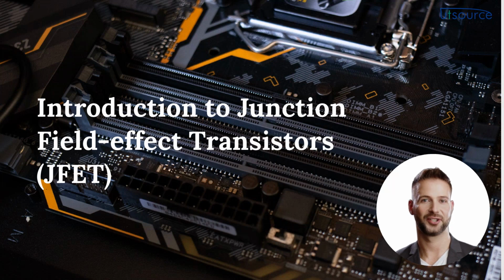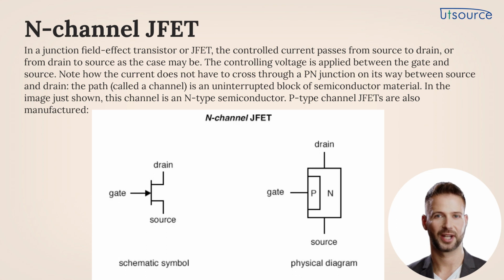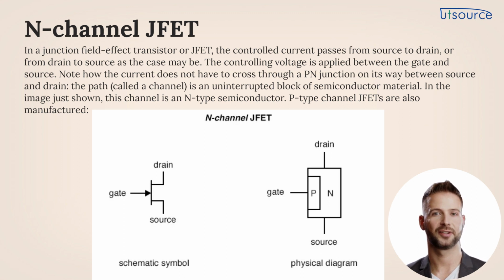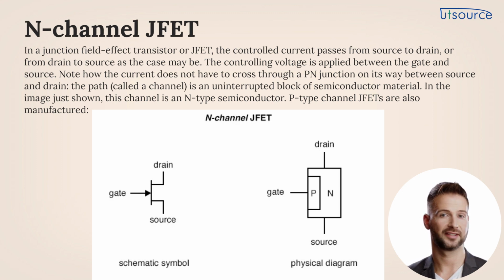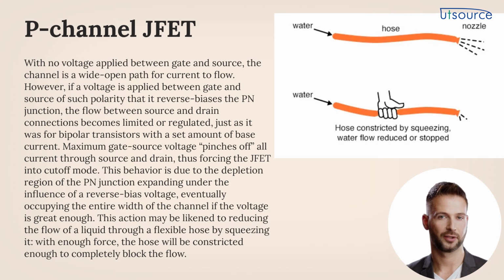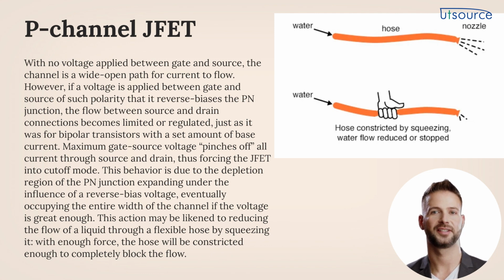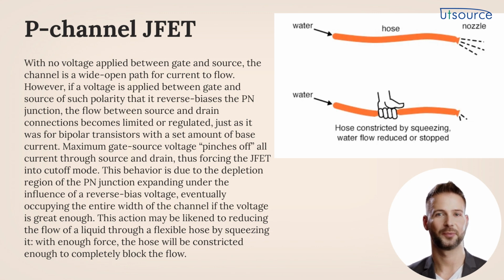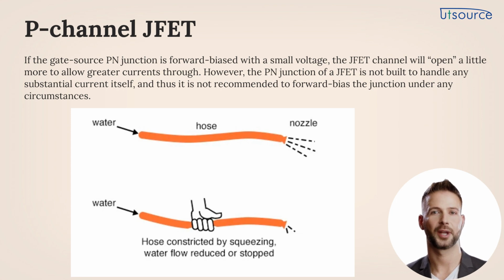Introduction to Junction Field-effect Transistors (JFET)--Utsource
Introduction to Junction Field-effect Transistors (JFET)